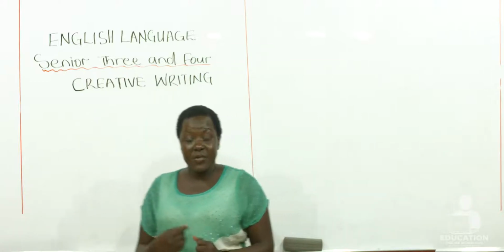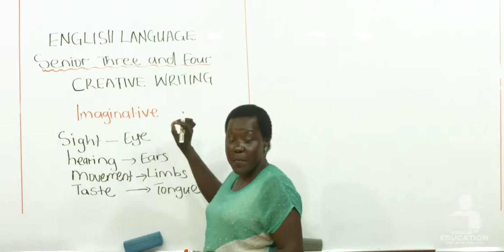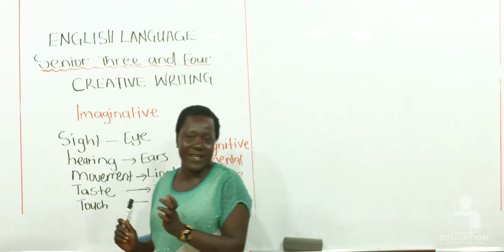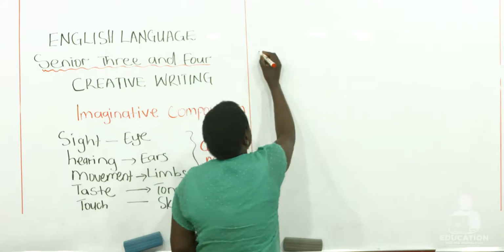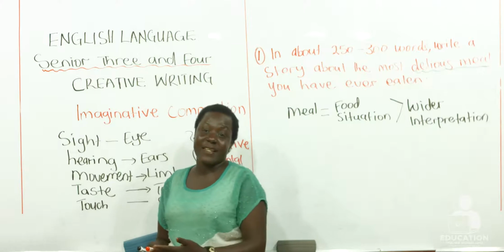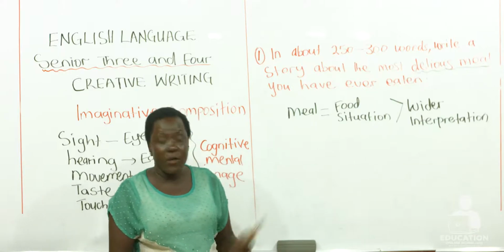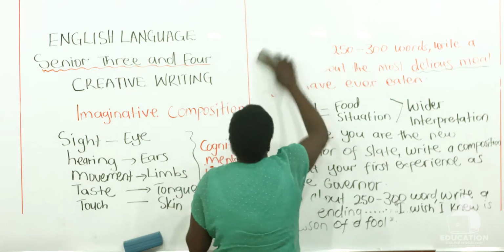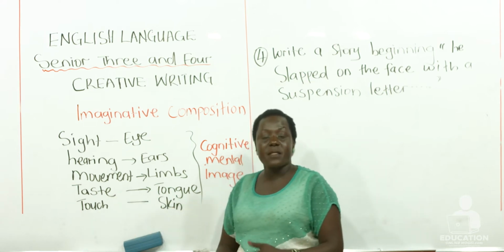English Language S.3 & S.4 | Lesson 14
TOPIC: Creative Writing